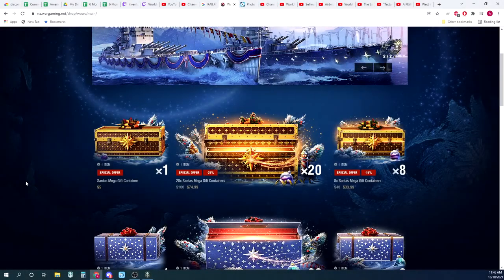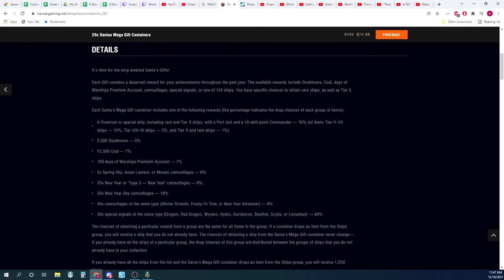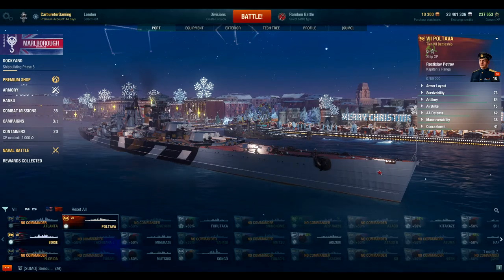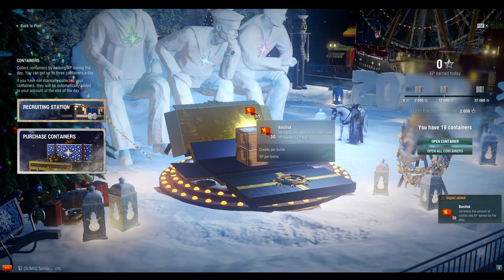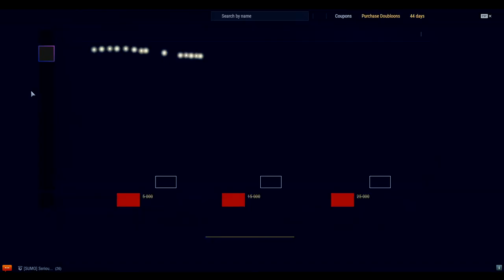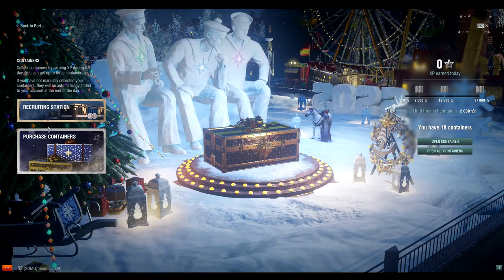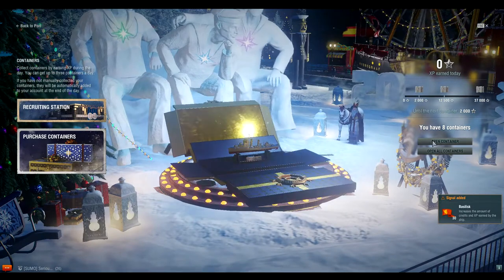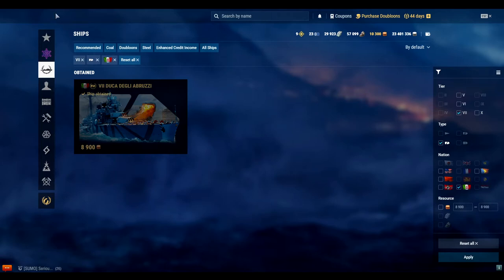20x Santa's MEGA Gift Containers SHIPVIEWS with Carburetor Gaming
Come along as I open 20 of the Santa's MEGA Gift Containers, where I buy them, so you don't have to.

I would not recommend wasting your money on containers or anything really with wargaming, but if you choose to do so, here is some of what you might expect.